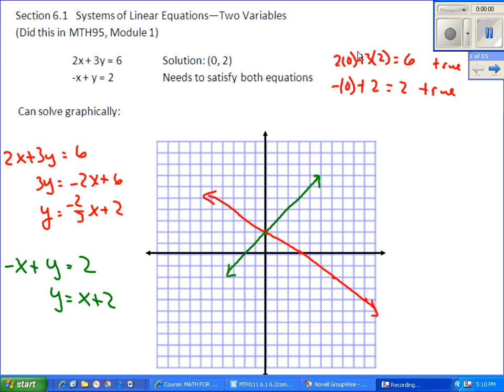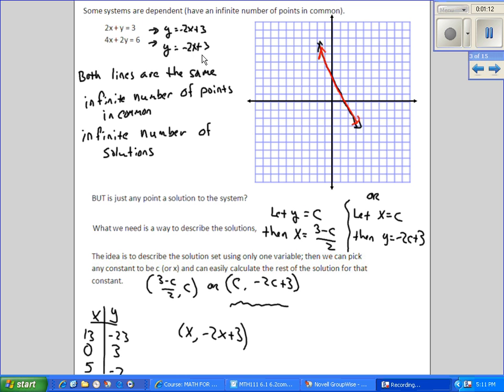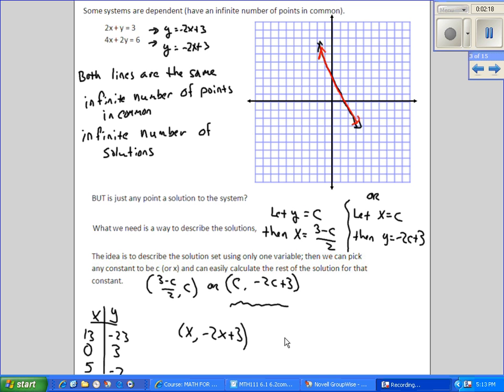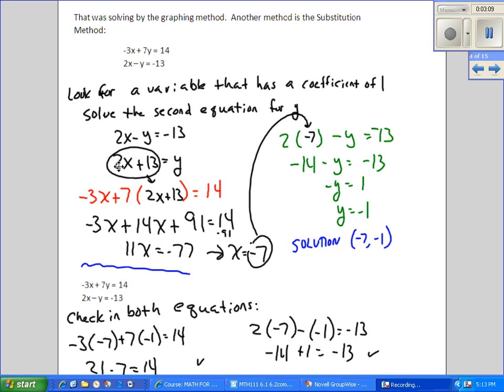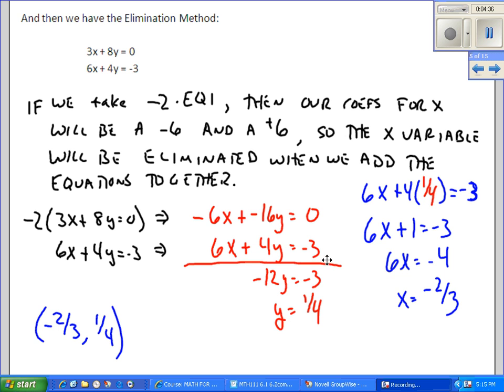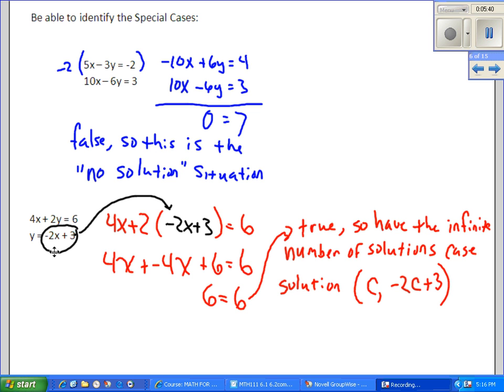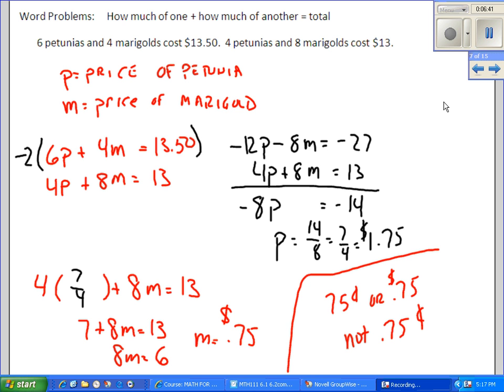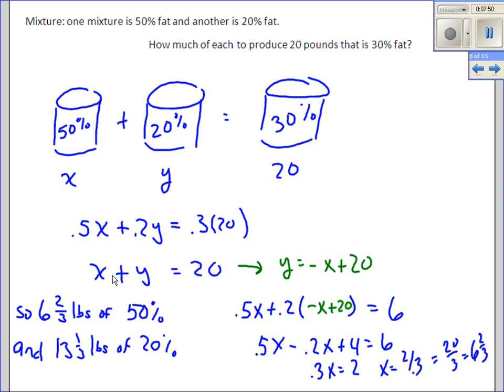System of Eqs 2 Variables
Sec 6.1 Solving systems of equations with 2 variables.